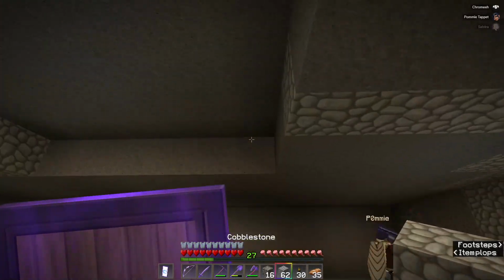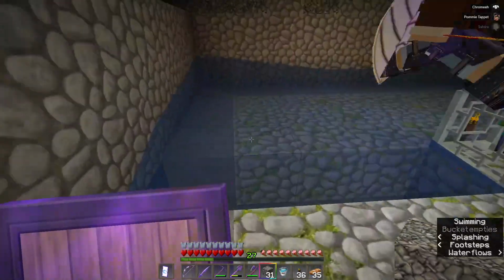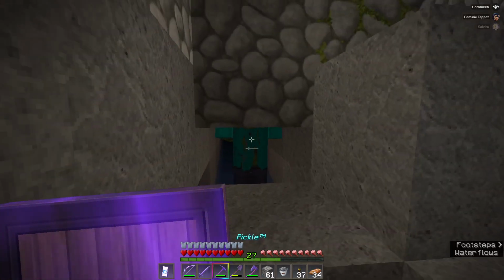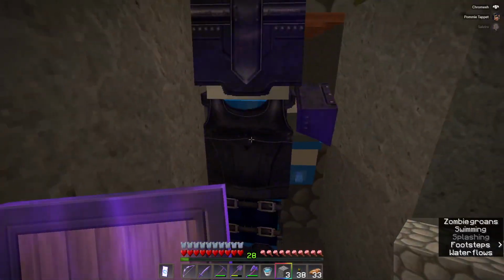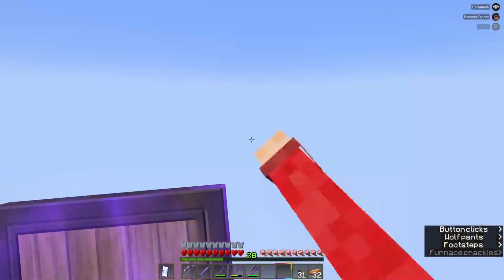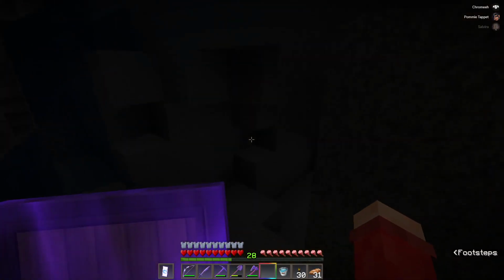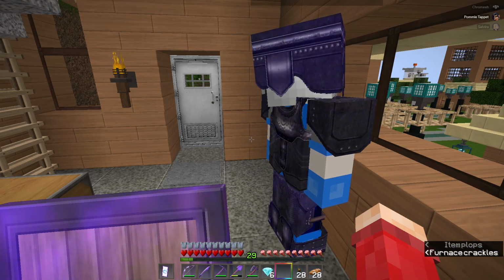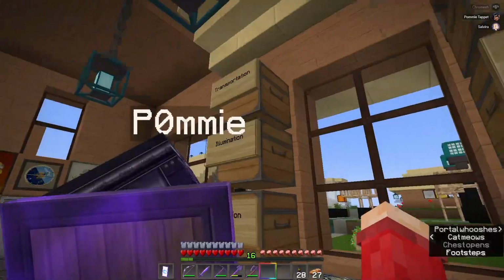Crafty Stream #50 - Making the XP farm a little better!